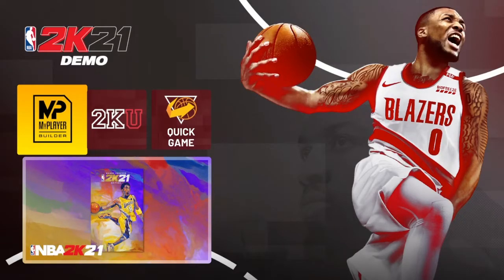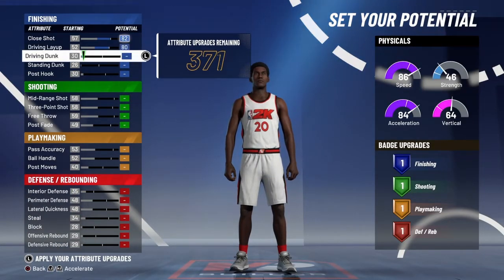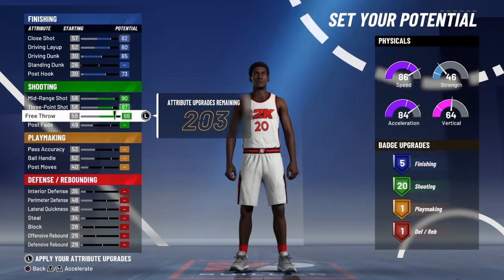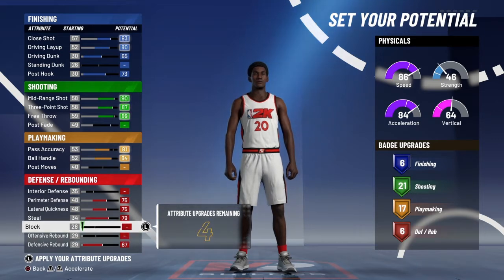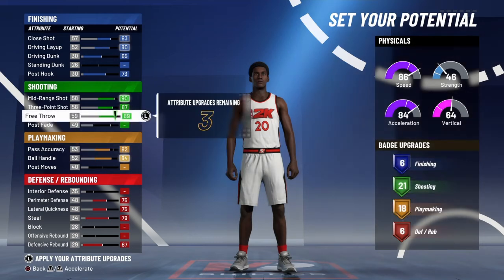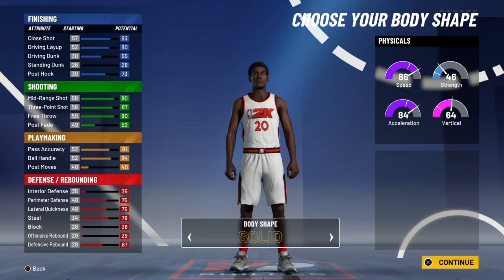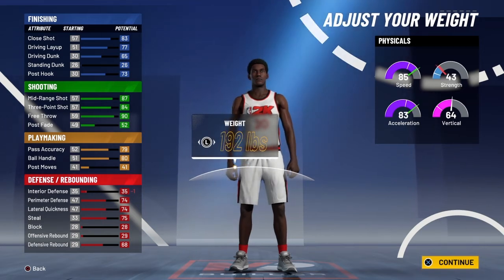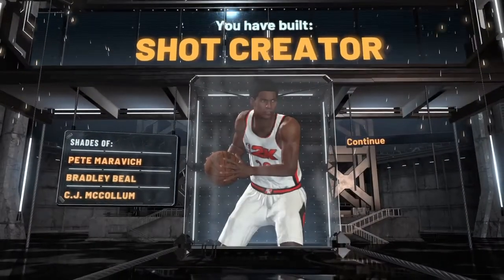The Best PURE SHOT CREATOR BUILD in NBA 2k21|NBA 2k21 Gameplay